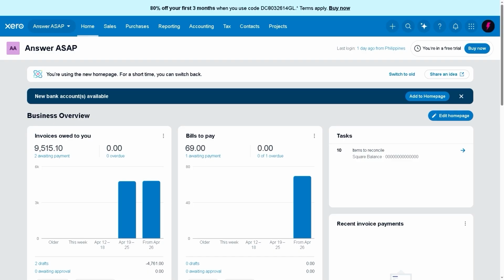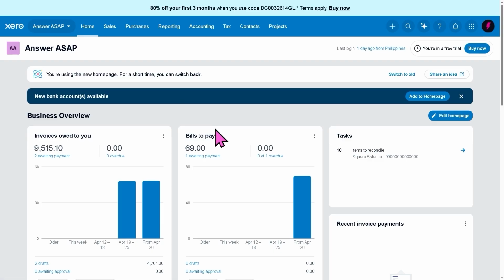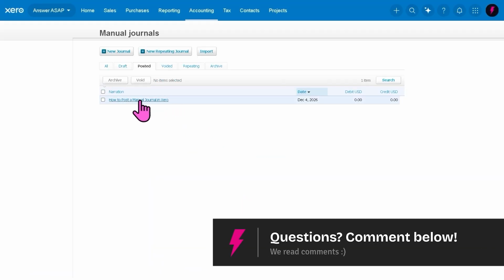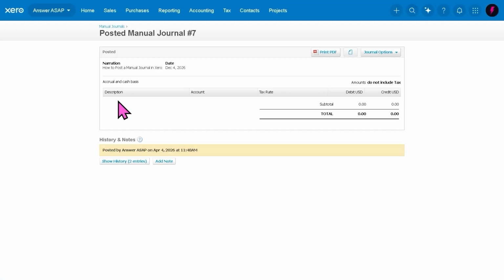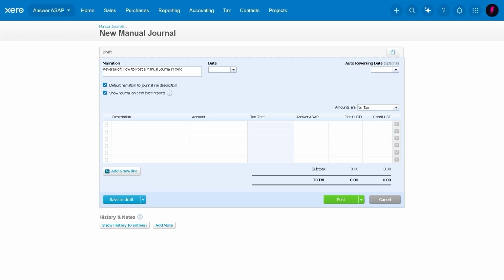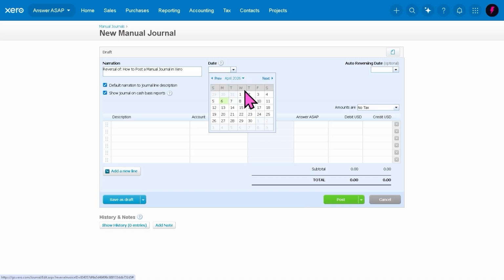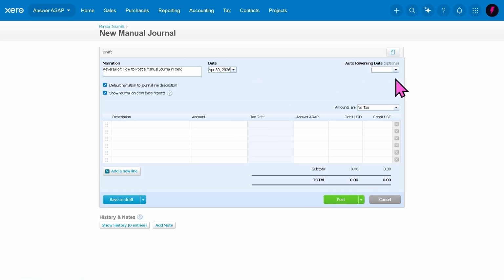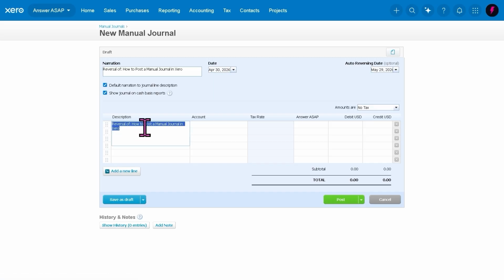How to REVERSE a MANUAL JOURNAL in Xero (Step by Step) 2026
This video explains the process of reversing a manual journal in Xero, helping you correct any errors or adjust entries in your accounting records. Please consider liking the video and letting us know if you have any comments, ideas or questions, we really appreciate any feedback! We have plenty of other tutorials on our channel so come and see if we can help you with anything else :)